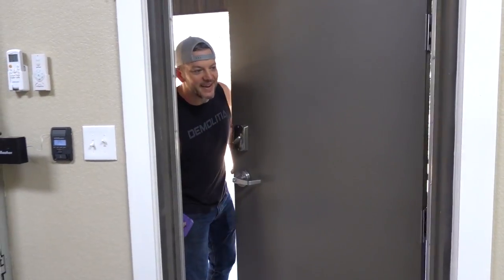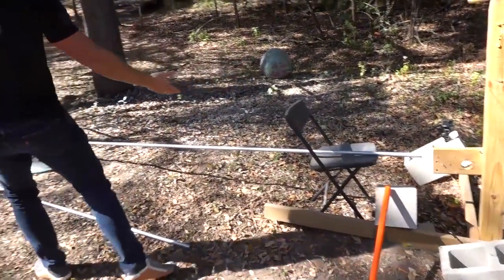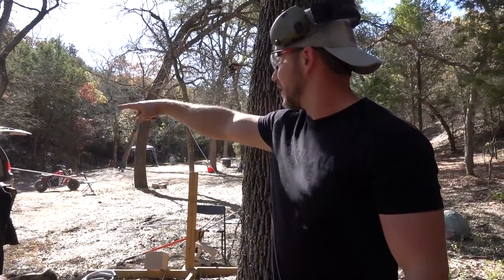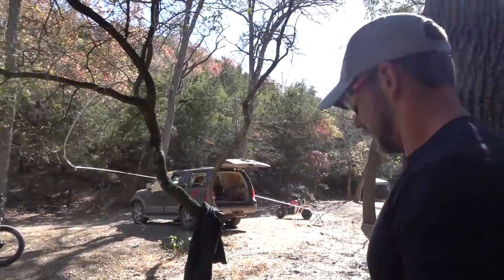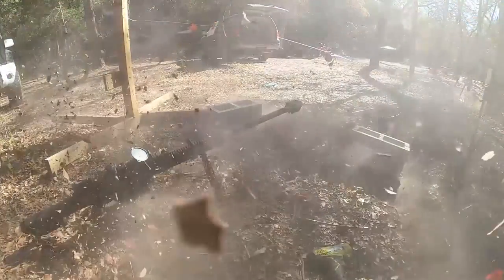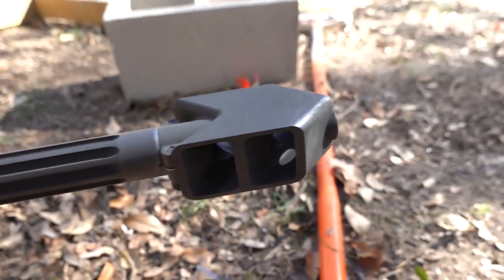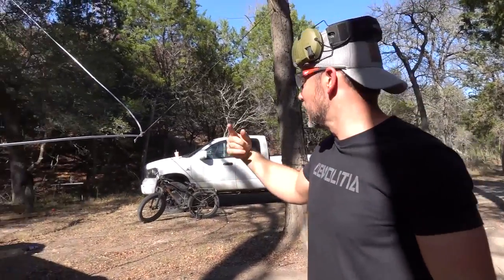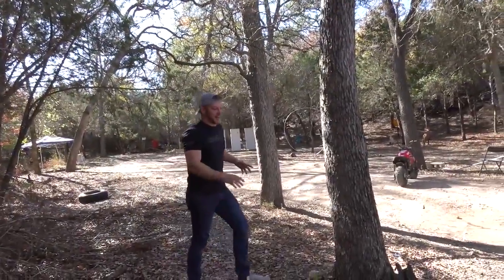Is It Possible to Loopty Loop a 50BMG???